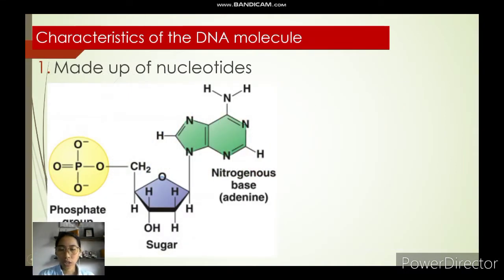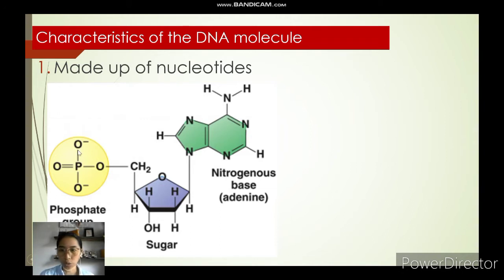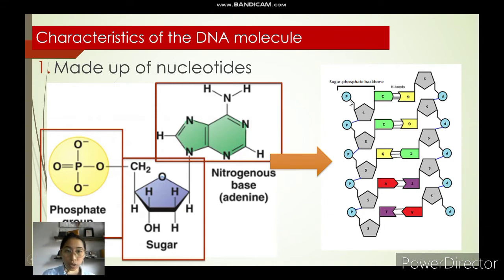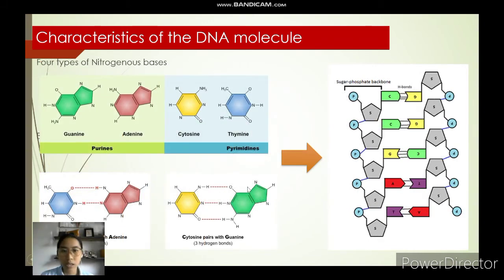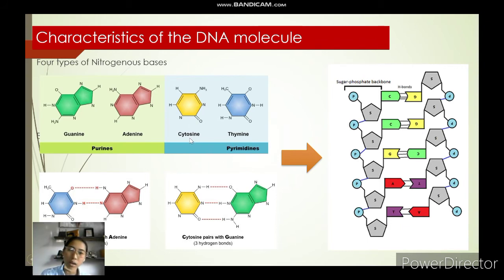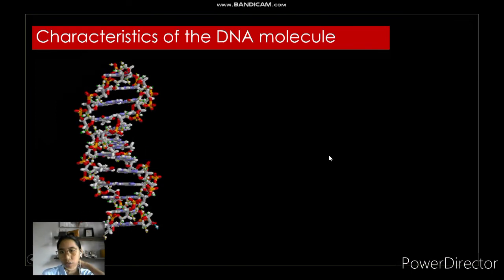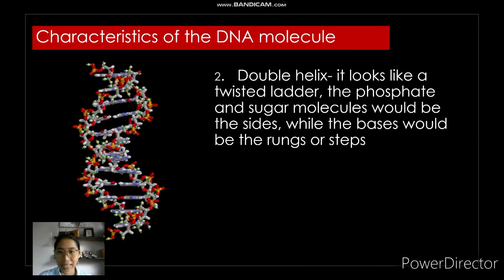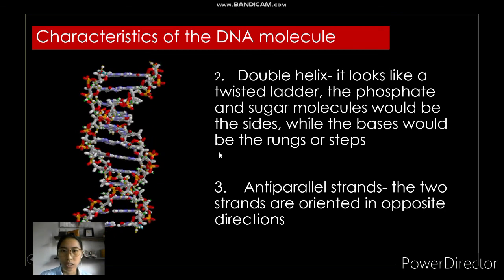Earth and Life Sciences: Quarter 2, Lesson 7: The DNA